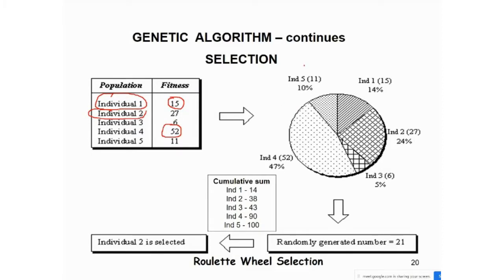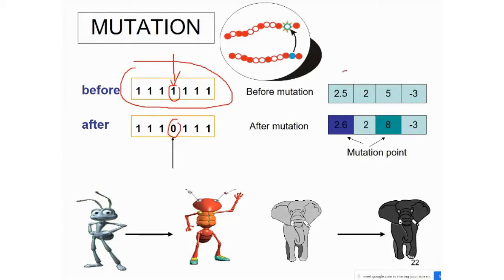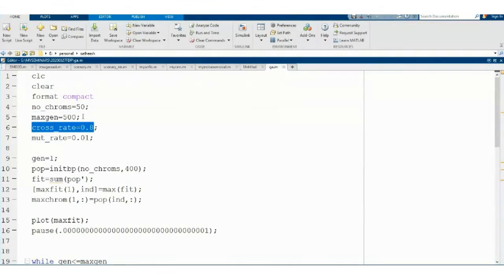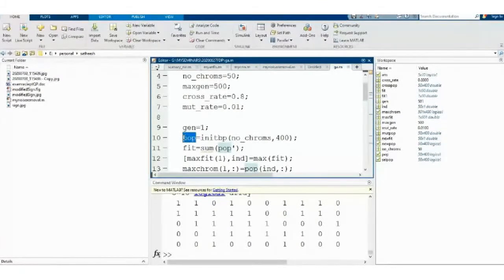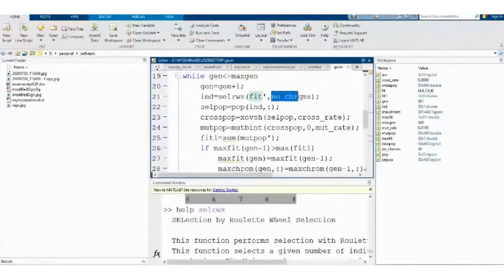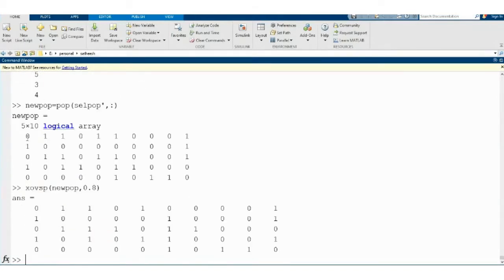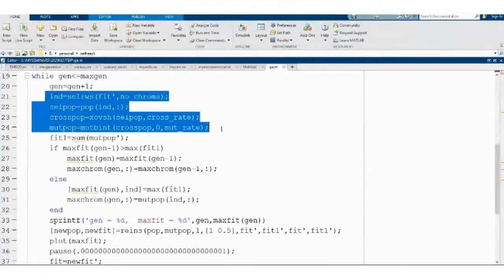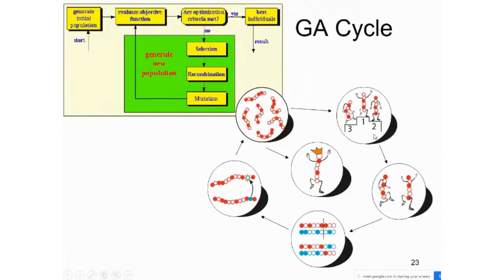Computational Intelligence Part 2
Computational Intelligence- Talk delivered by  Dr Rajesh, Associate Professor in Central University Kerala, as part of ATAL FDP on machine learning and its APplications at College of Engineering Kidangoor during Aug 24 - Aug 28, 2020.